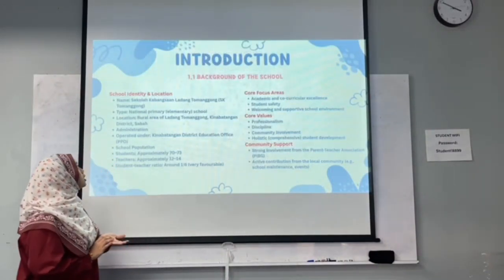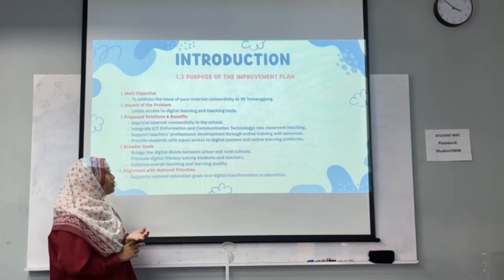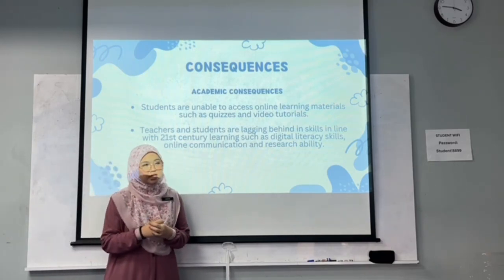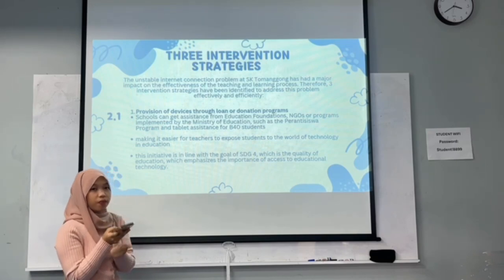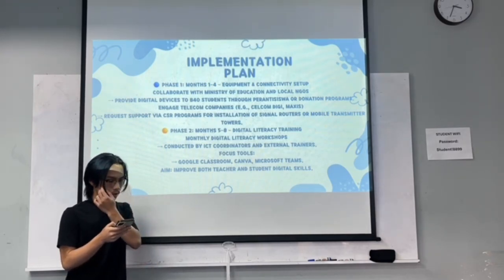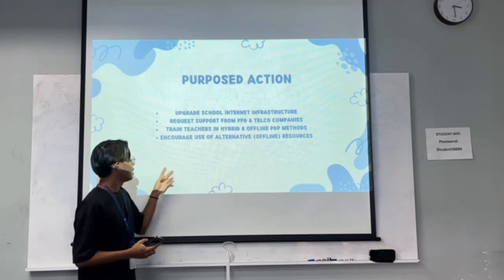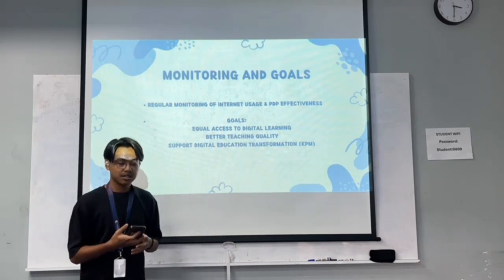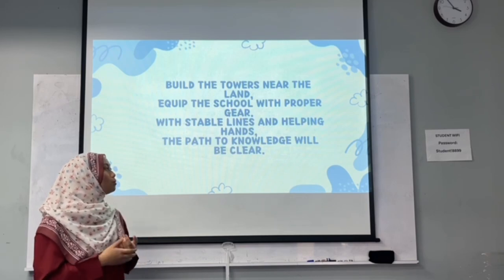SCHOOL IMPROVEMENT PLAN LACK OF INTERNET CONNECTIVITY AT SK LADANG TOMANGGONG, KINABATANGAN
ESEB2043 - SOCIOLOGY IN EDUCATION